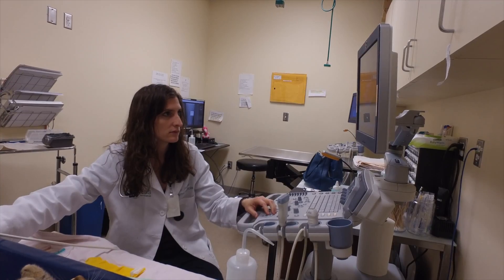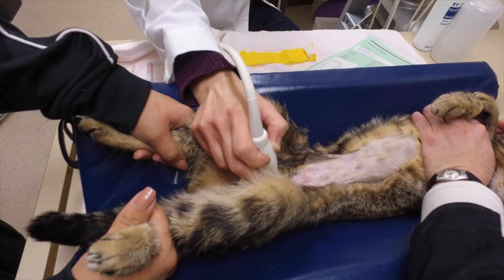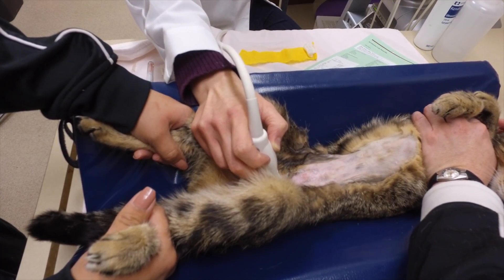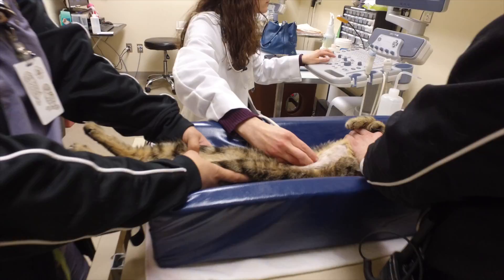What is Ultrasound?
Dr. Elana Hadar is an Internal Medicine specialist at ACCESS Specialty Animal Hospital in the San Fernando Valley. Here, she explains how ultrasound works and what we commonly use it for!

Dr. Hadar’s professional interests include gastroenterology, immune disorders, and oncology, and is an active member of the American College of Veterinary Internal Medicine and the American Veterinary Medical Association.